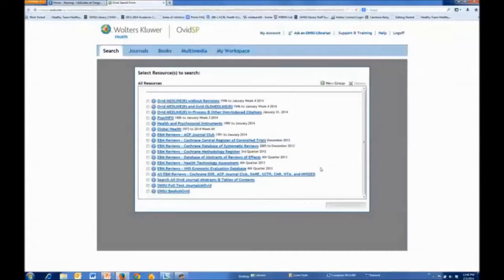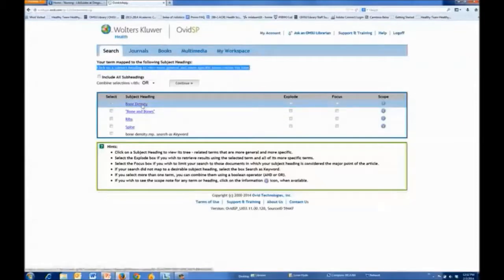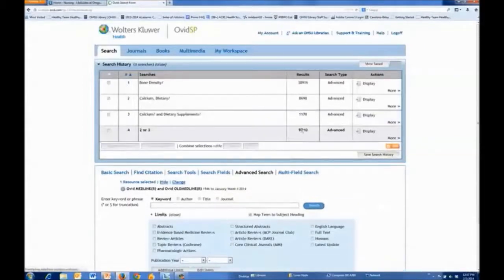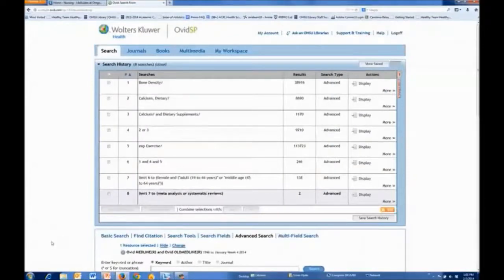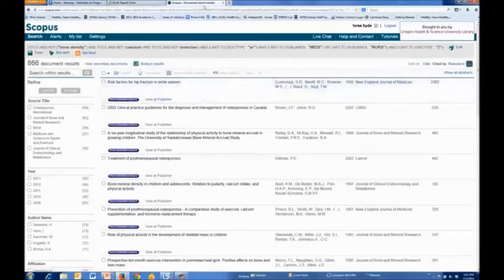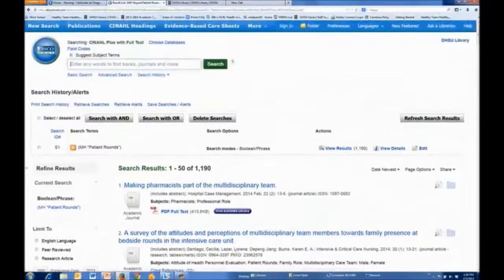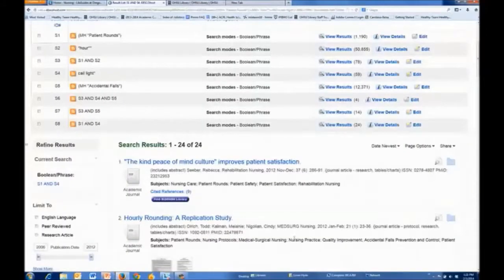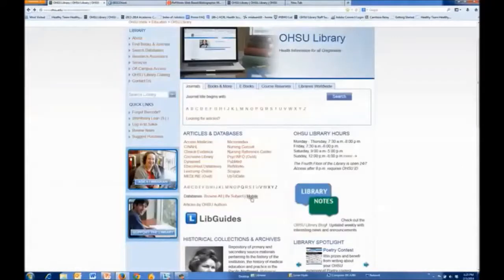Database Searching Demo from the OHSU Library